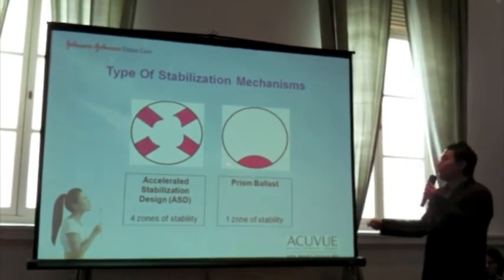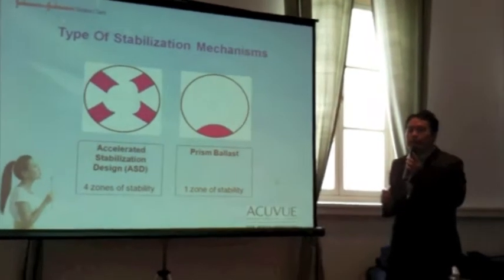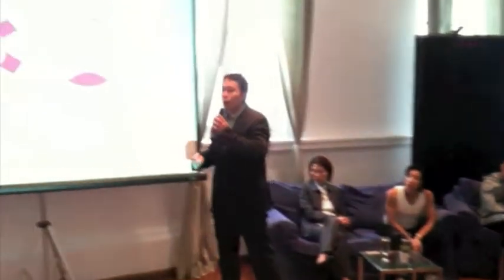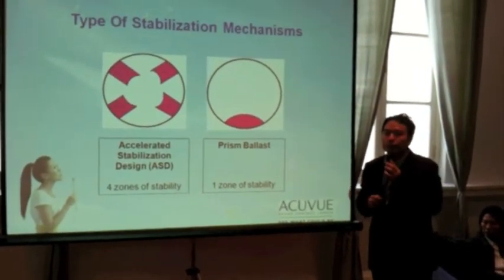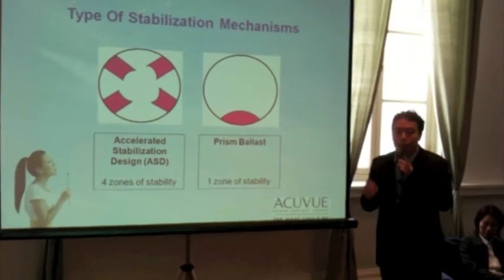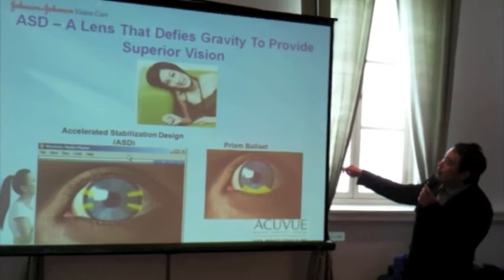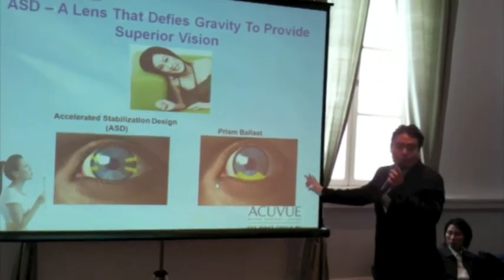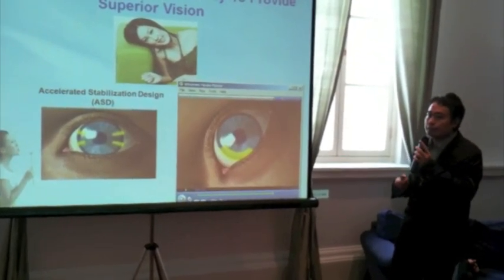Acuvue Oasys for Astigmatism Built with Accelerated Stabilisation Design (ASD) vs other Toric Lens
Ng Quan Wei, Professional & Regulatory Affairs Manager at Johnson & Johnson Vision Care compares Acuvue Oasys for Astigmatism lenses with Accelerated Stabilisation Design (ASD) vs other Toric Lenses